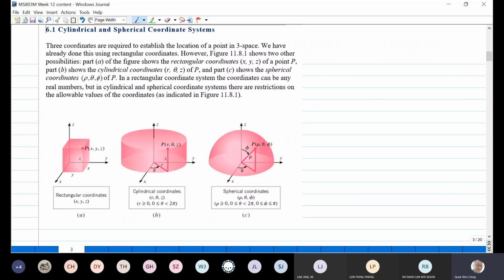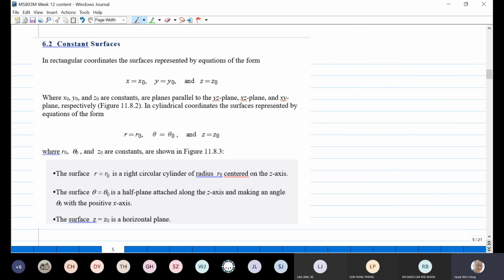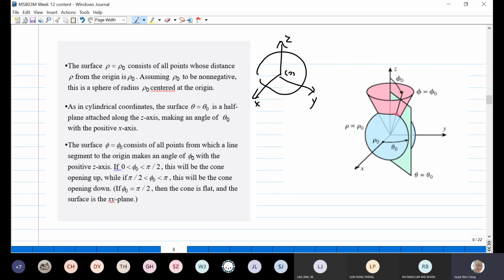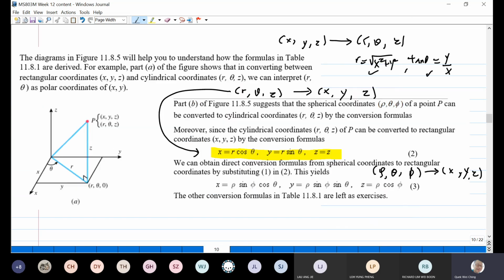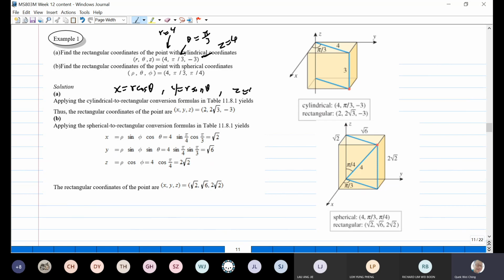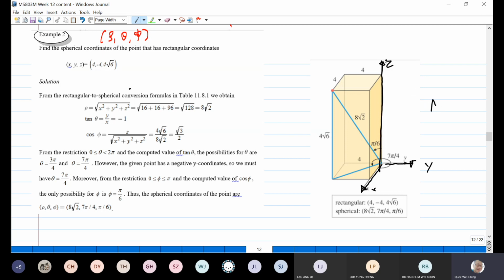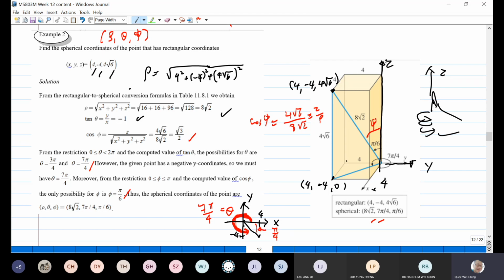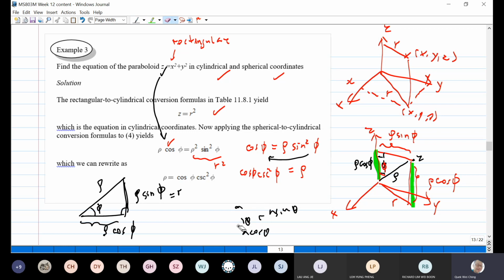Spherical and Cylindrical Coordinates for AMM3